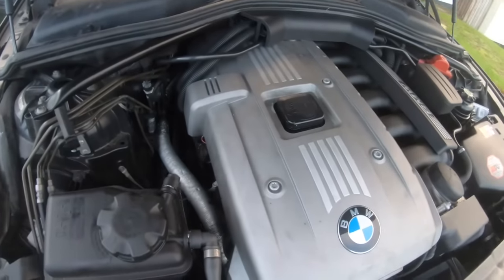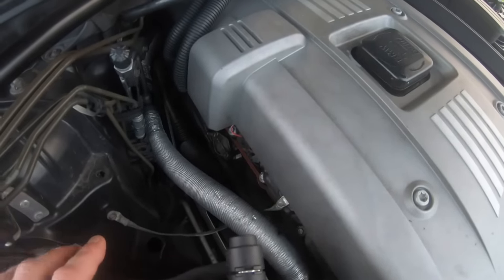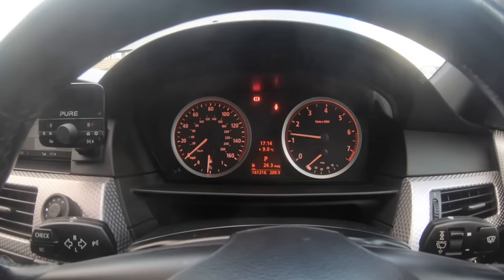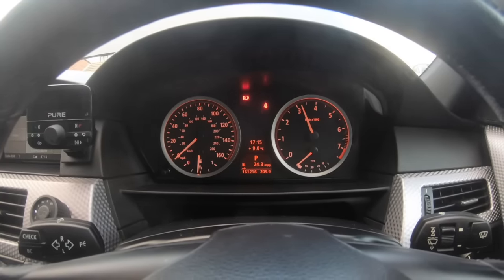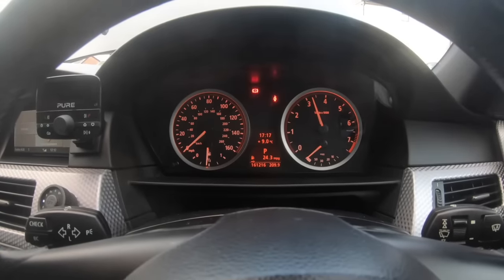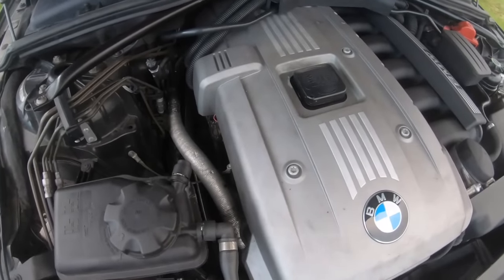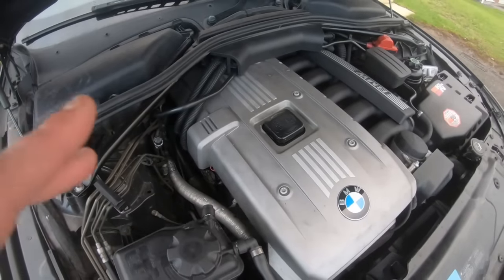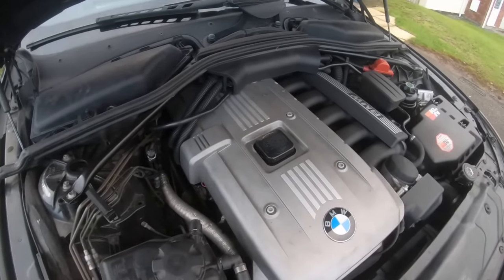Engine Ticking Free Fix Must Watch For ALL Car Owners NO LIQUIDS USED Hydraulic Lifter Tick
All Scan Tools Used in My Videos :

LAUNCH CRP919E
LAUNCH Creader Elite BMW
TOPDON T90A Voltage Stabiliser
TOPDON Phoenix Pro
TOPDON Artidiag800BT
Thinkcar THINKTOOL Mini
Autel MaxiCOM MK808BT
Autel MaxiCOM MK908P Elite
OTOFIX D1
OTOFIX IM1 PRO Key Programming

All Tools Used For BMW Software & Programming :

BMW D Kan Cable For All E series

Forte Products Used By Me & In My Videos :

Forte Diesel Treatment
Forte Diesel Turbo Cleaner
Forte Seal Conditioner
Forte Oil Fortifier
Forte DPF Cleaner
Forte Diff & Gearbox Noise Treatment

Tools Used In My Video For Car Repair & Inspection :

Autool Smoke Machine
TOPDON BT MobileLITE Battery Tester
TOPDON IR Infrared Thermal Imaging Camera Handheld ITC629 :